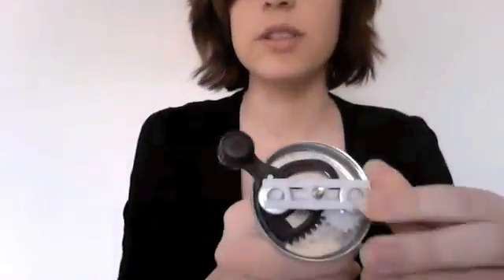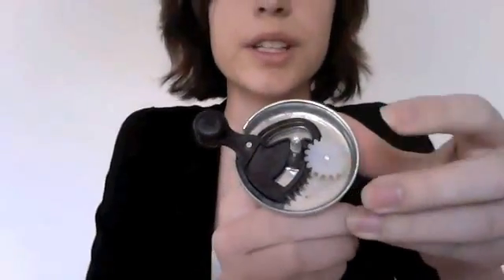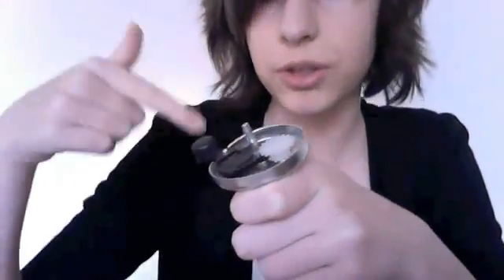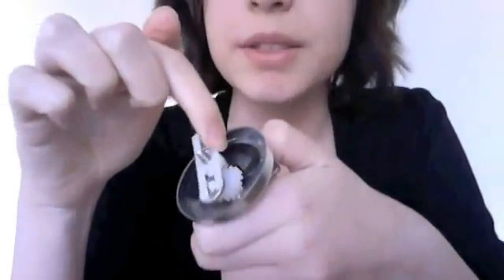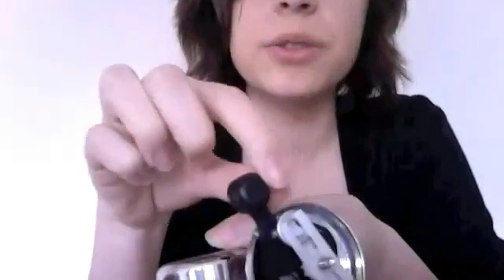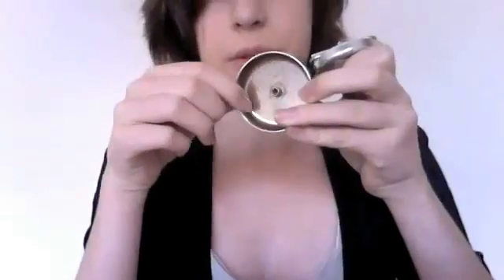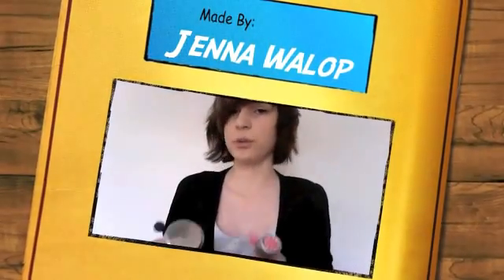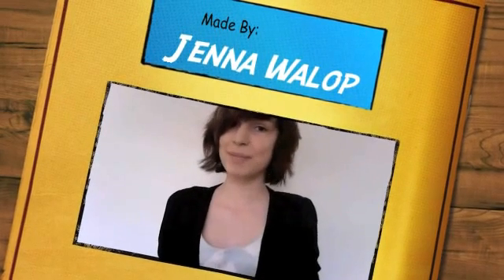Bicycle Bell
For Technology Homework. Me explaining how a bicycle bell works